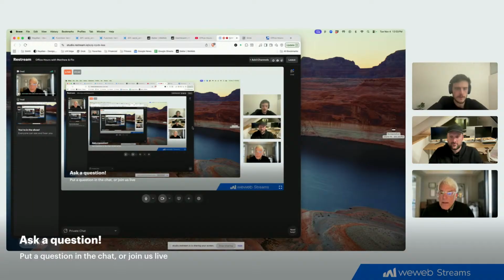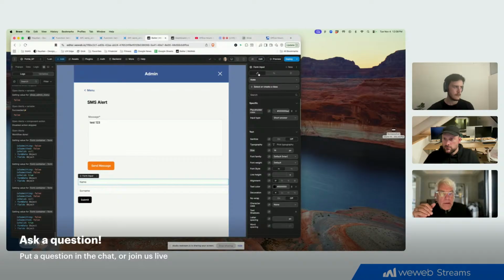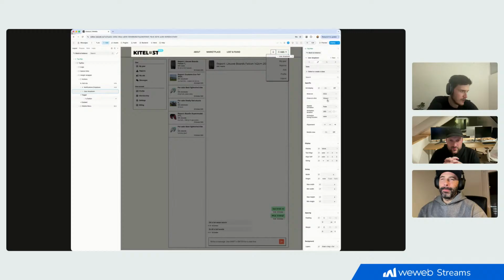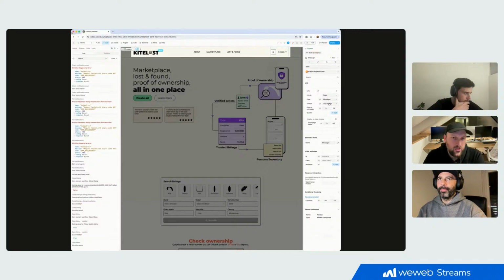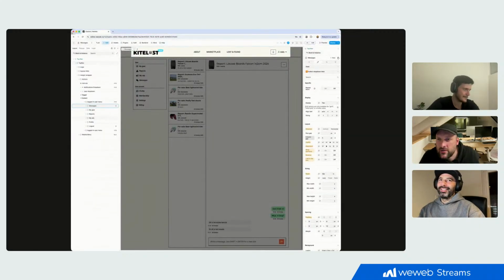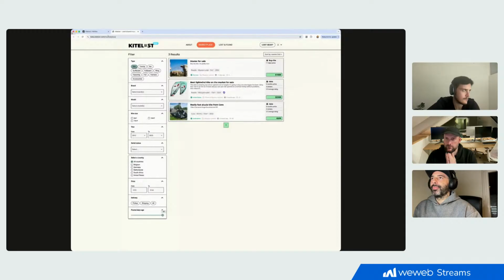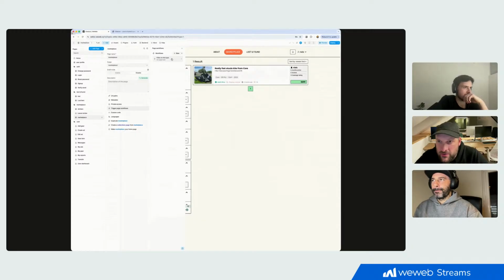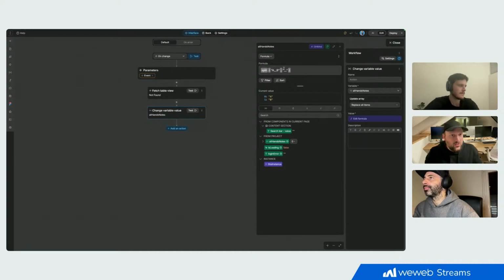Office Hours with Matthew & Flo